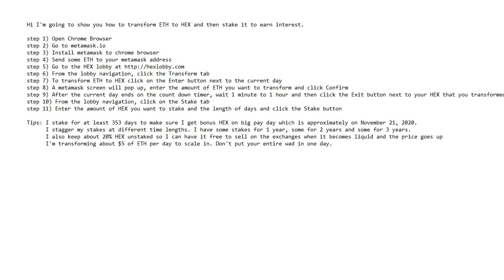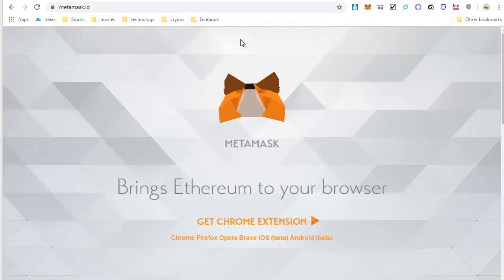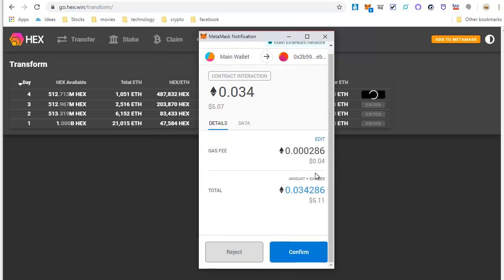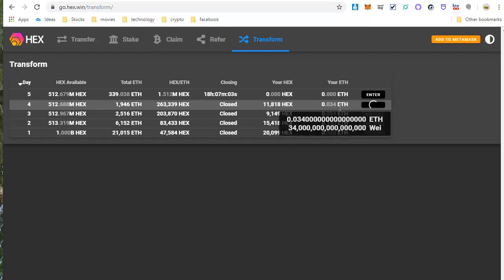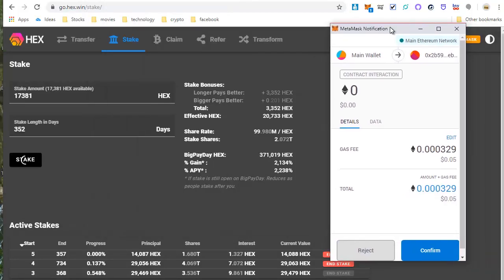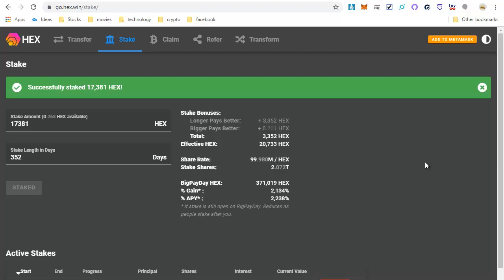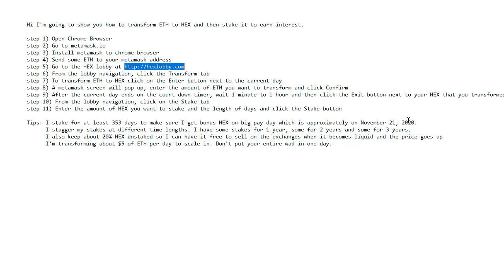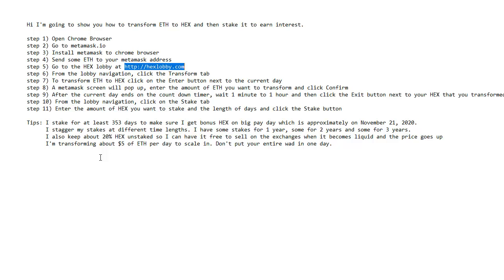How to Transform ETH to HEX and Stake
I'm going to show you how to transform ETH into HEX and stake it to earn interest. Read steps below. Get 10% more HEX when you enter the lobby

10 Steps:
step 1) Open Chrome Browser
step 2) Go to metamask.io
step 3) Install metamask to chrome browser
step 4) Send Ethereum to your metamask address
step 6) Click on the Enter button next to the current day
step 7) Enter amount of ETH you want to transform then click Confirm on the metamask screen
step 8) After the count down timer ends, click Exit button and confirm on the metamask screen
step 9) From the top of the HEX navigation menu, click on the Stake tab
step 10) Enter amount of HEX to stake and the length of days, then click the Stake button

Tips:
1) I stake for at least 353 days to make sure I get bonus HEX on big pay day which is approximately on November 21, 2020.
2) I stagger my stakes at different time lengths. I have some stakes for 1 year, some for 2 years and some for 3 years.
3) I also keep about 20% HEX unstaked so I can have it free to sell on the exchanges when it becomes liquid and the price goes up.
4) I'm transforming about $5 of ETH per day to scale in. Don't put your entire wad in one day.

Steps Summary:
1) Open chrome browser
2) Login to metamask
4) Transform